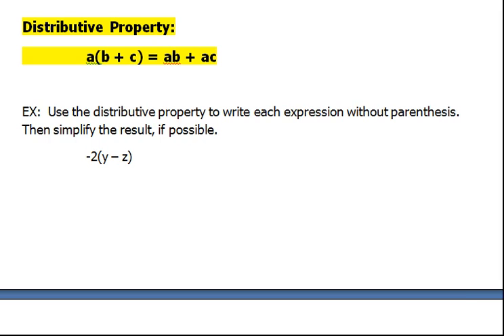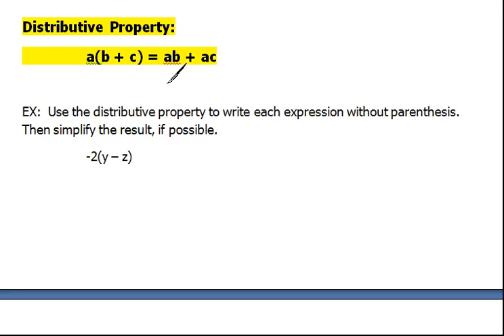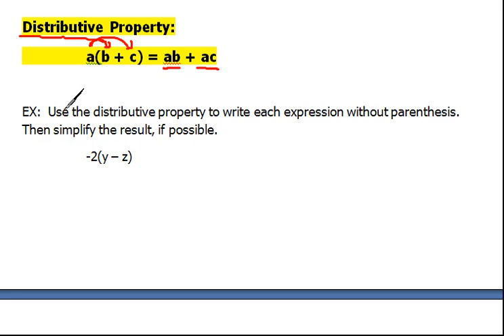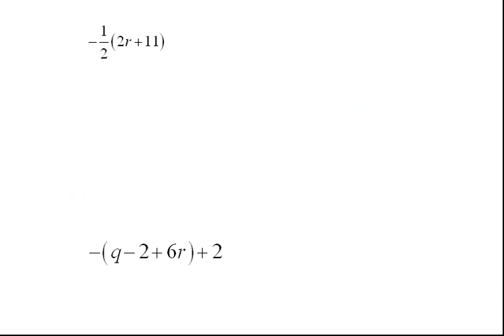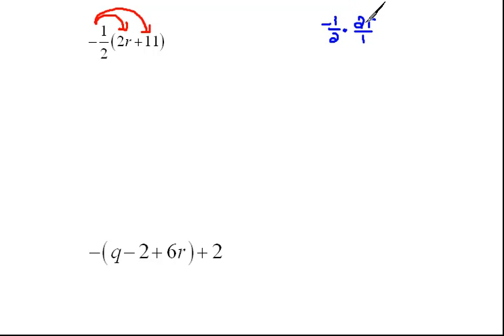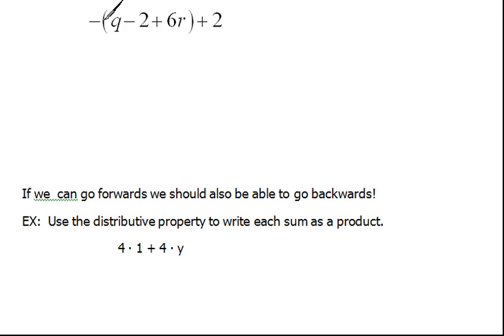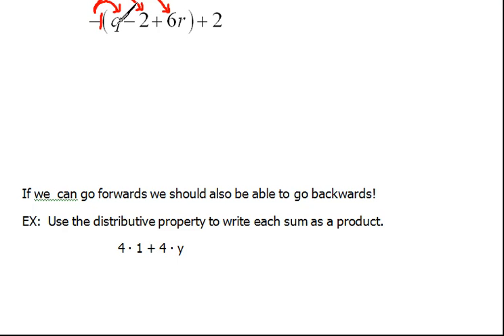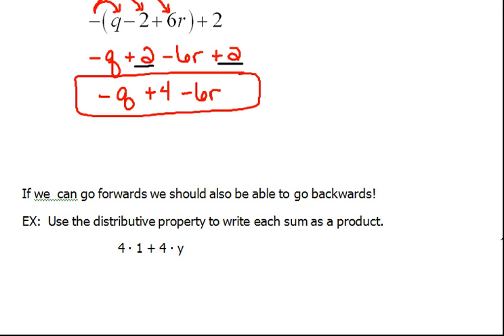Distributive Property 9.2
Definition of the distributive property.